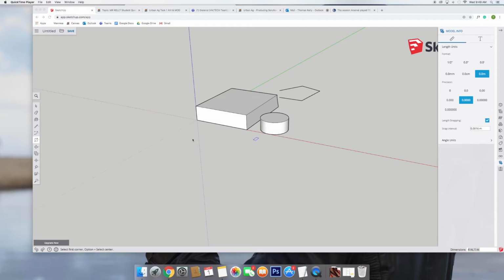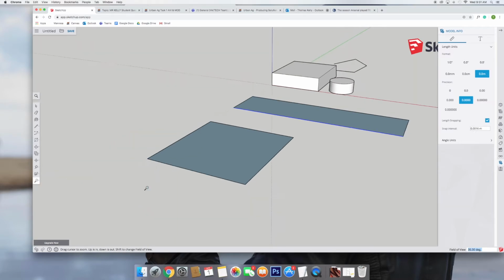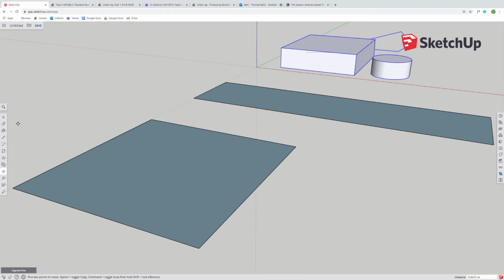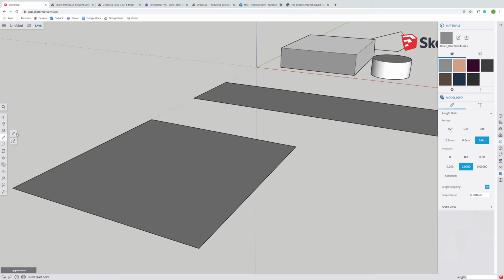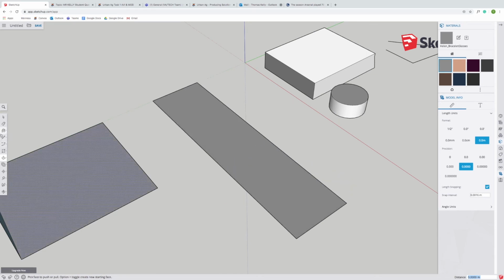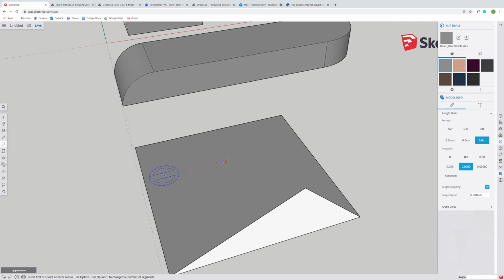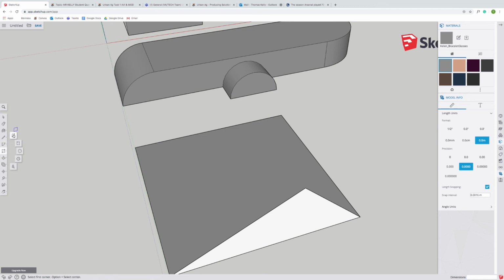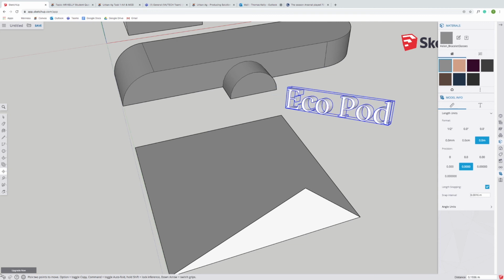Sketch Up Tools Part 1 - Tutorial Two